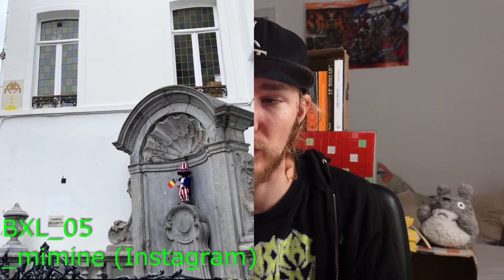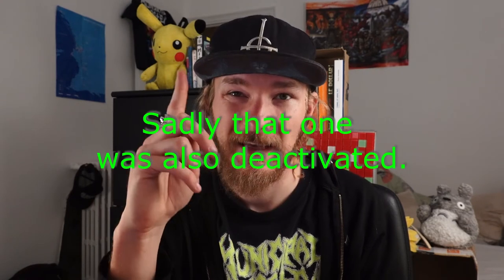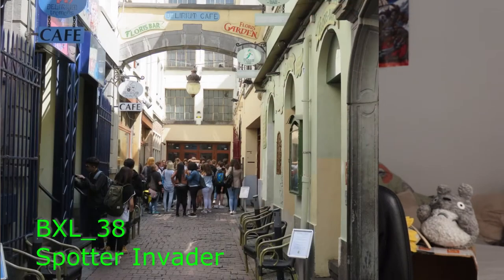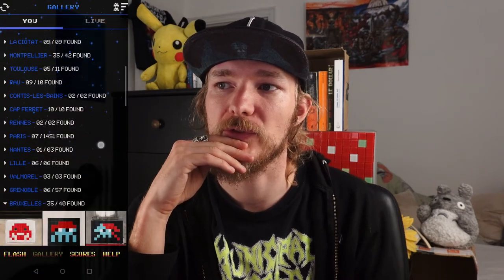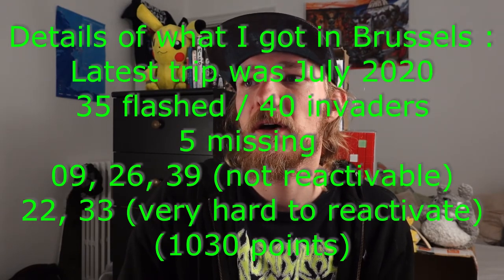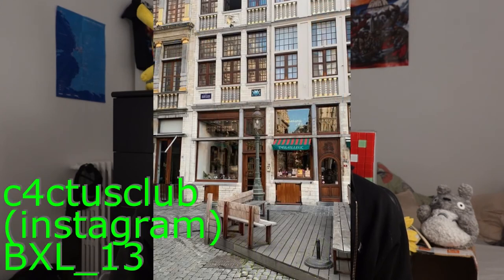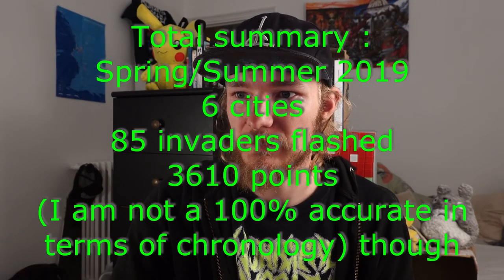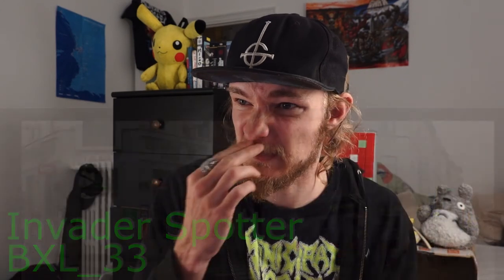SPACE INVADERS HUNT : Brussels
Video by Bobby-Belgian

In this video, I tell you about the Space Invaders you can find around Brussels especially the ones that are harder to get.